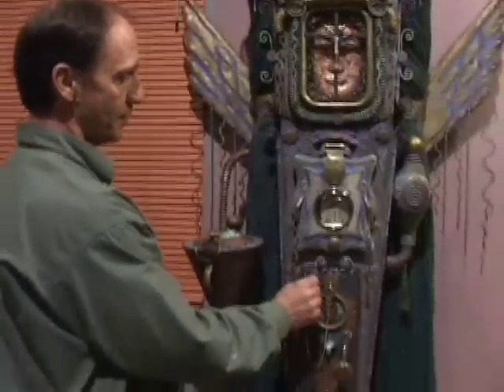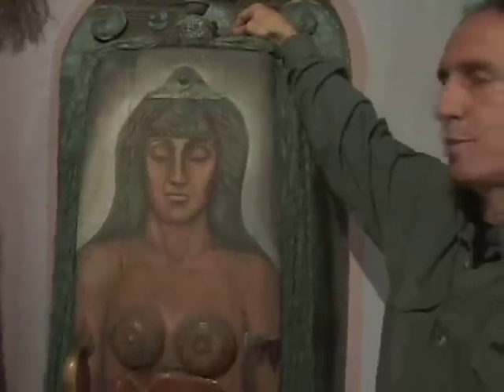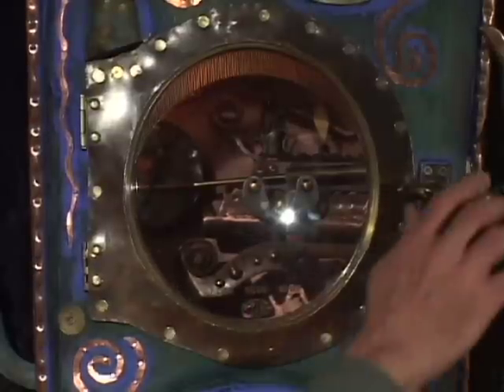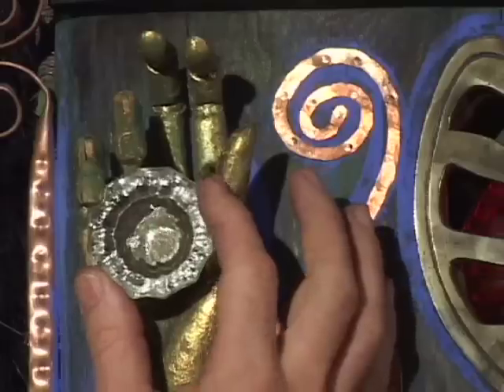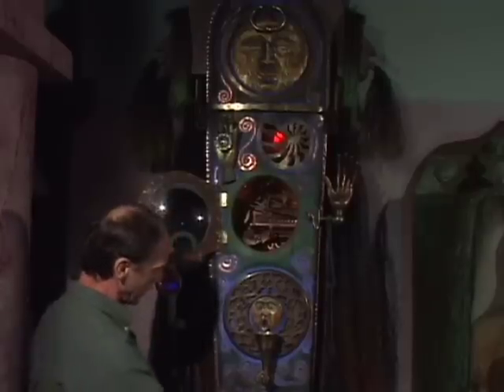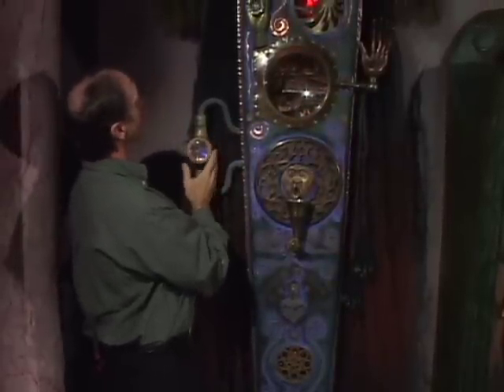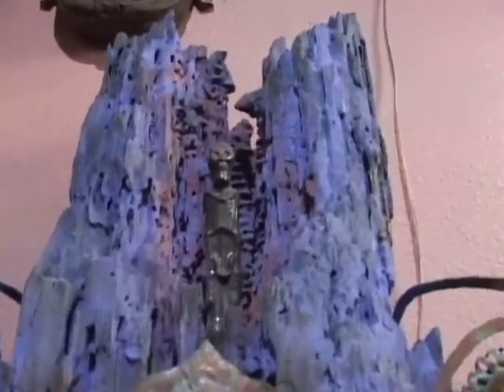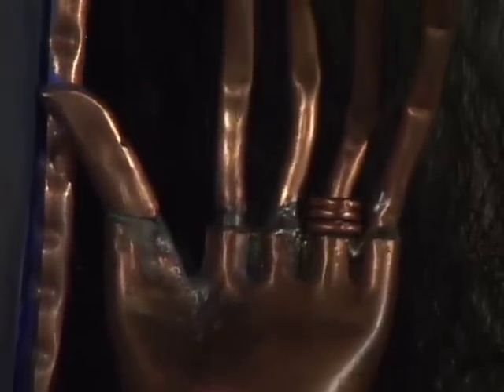"Art Alive:" A Tour of Jerry Wennstrom's Artwork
Jerry Wennstrom takes you into his studio to demonstrate many of his mystical cedar sculptures. With delightful whimsy the artist is a master at expressing the meaning, paradox and inspiration available in the cyclical metaphor of death. Learn more about Wennstrom's work, his book, "The Inspired Heart" and the documentary films made about his art and life